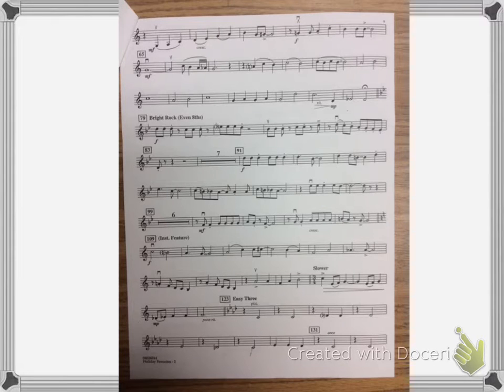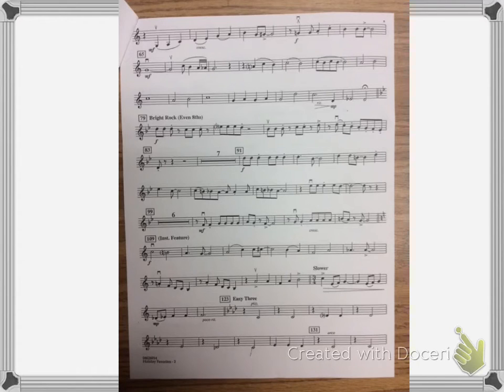Educational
Holiday Favorites vln 2 p 2